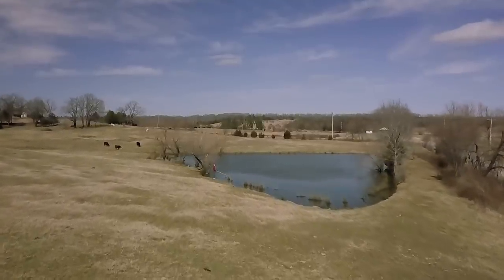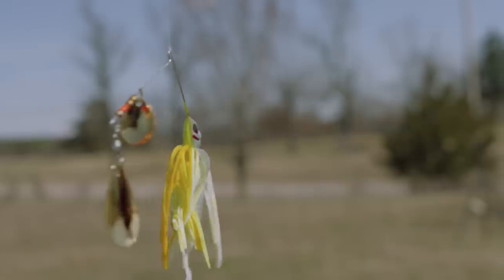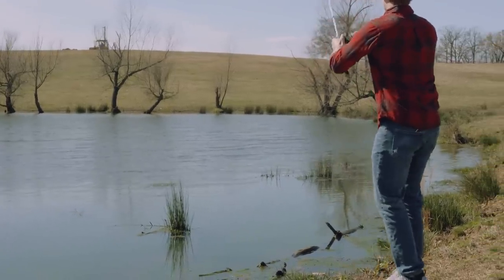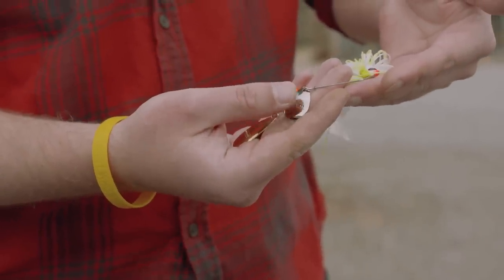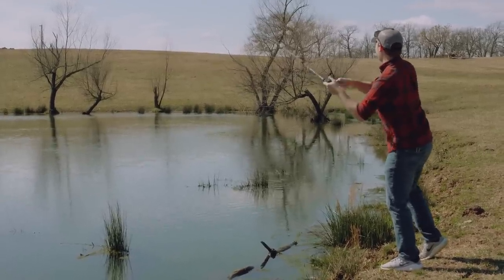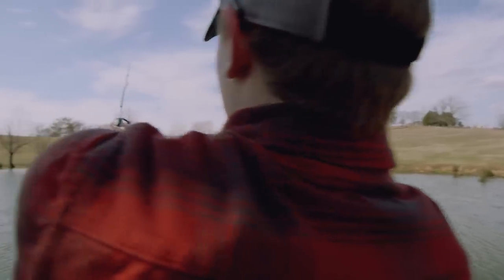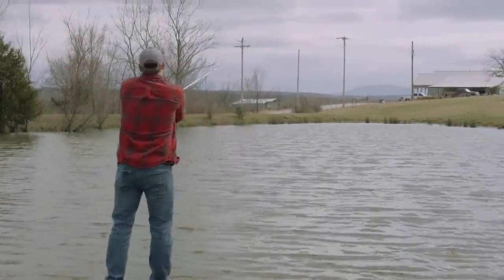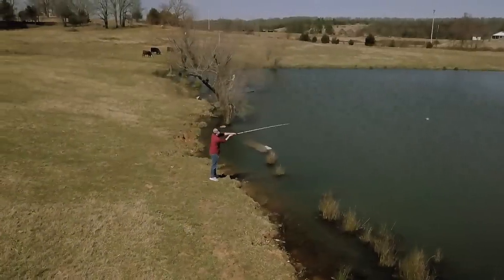Small Water | Cold Water Spinnerbait Fishing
Every angler should always have a spinnerbait packed away in their tacklebox. Even in the wintertime, it may not be the first bait you reach for to tie on - but it definitely has its place. In this episode, Ethan Butler fishes a small Arkansas farm pond with a BOOYAH Colorado/Indiana tandem blade spinnerbait and talks about how you should be fishing it differently in the winter.
Get professional tips and tactics on tackle, fish behavior and why a spinnerbait isn’t just a summer lure.